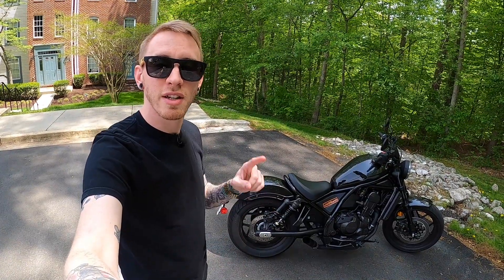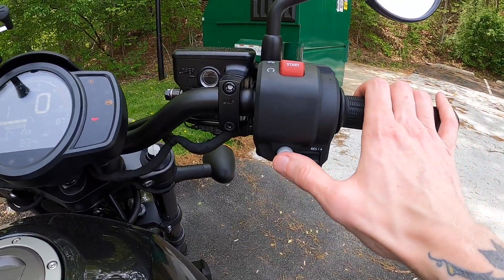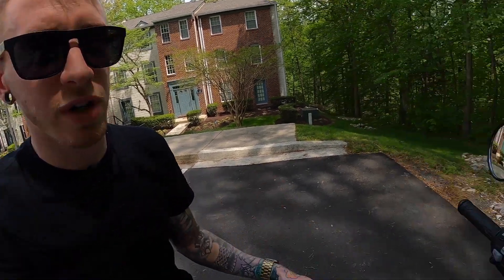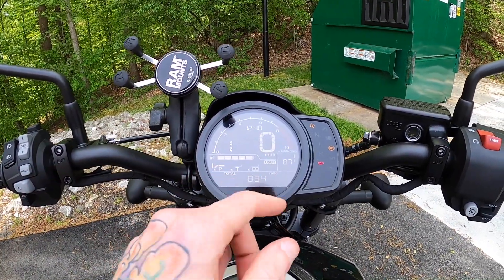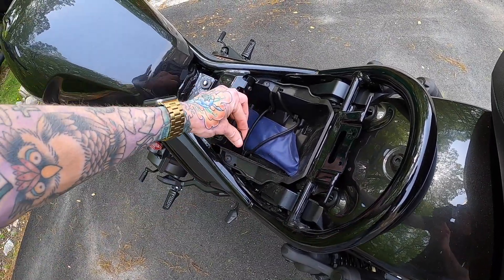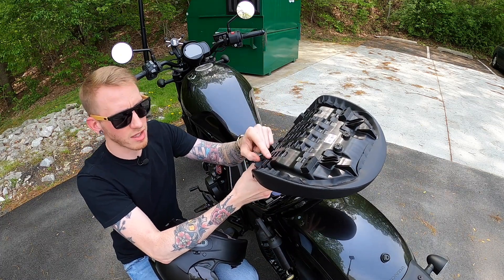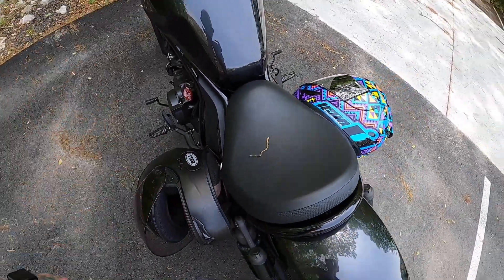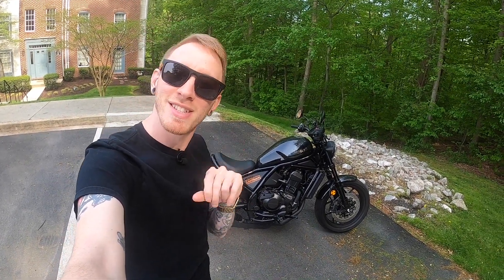My Favorite Rebel 1100 Features May Surprise You...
Most Rebel 1100 owners have said they actually HATE the feature that I love the most about this bike...but I guess that's what makes bikes so great! Everyone views them a different way and has different things they love, hate, and look for out of their bike. In this video I go over the 3 features I love the most about my new Honda Rebel 1100!

Do you have a Rebel 1100? If so, let me know what your favorite features are in the comments! Is it the rider modes, standard ABS, LED lights, piggyback suspension, seat, styling, cruise control...?! There are pros and cons to every motorcycle so I'd love to hear your take on the new Rebel!

v v v v v v v v v v v v v v v v v v v v v v v v v v v v v v v v v v v v v v v v v

Rebel 1100 Radiant Cycles Shorty GP Exhaust

Rebel 300/500 Radiant Cycles Shorty GP Exhaust
Rebel 300/500 Passenger Seat/Foot Peg Kit
Rebel 300/500 T-Rex Racing Exhaust/Frame Sliders
Rebel 300/500 MZS Tuning Adjustable Levers

My Camera
My Microphone

My Gear-
Helmet- Bell Qualifier DLX with Transitions Face Shield
Jacket- Joe Rocket Phoenix Ion